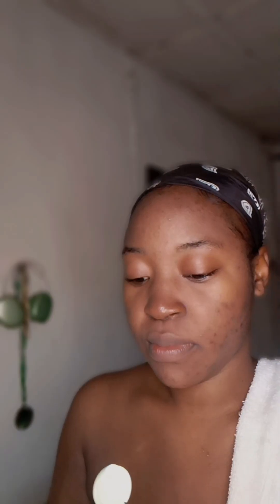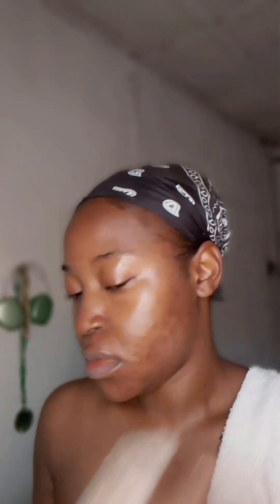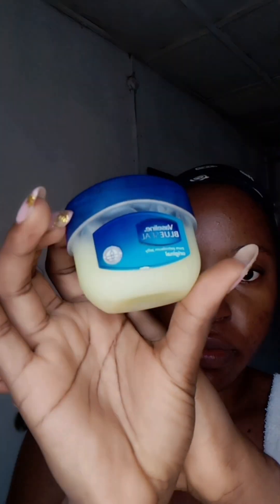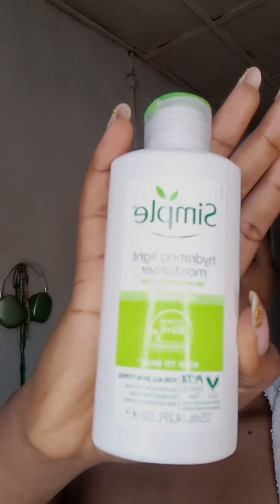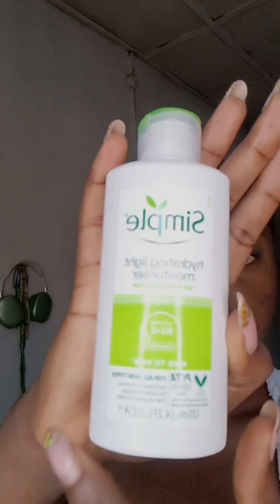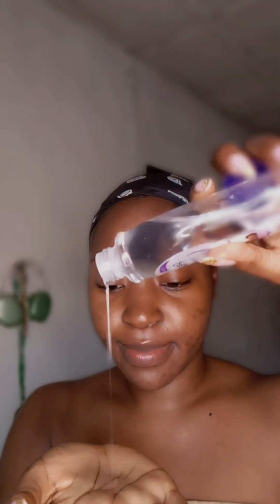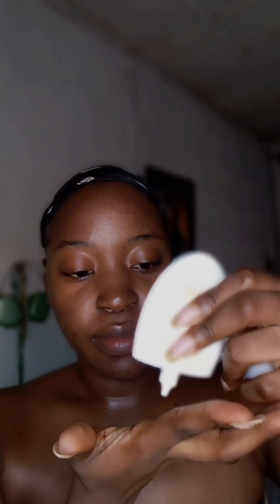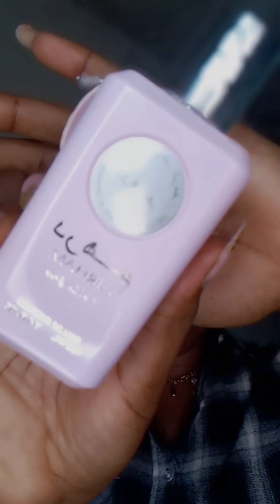A simple skincare morning routine ☺️✨